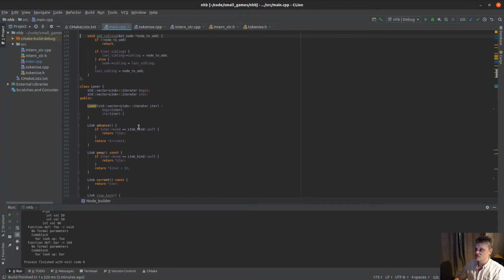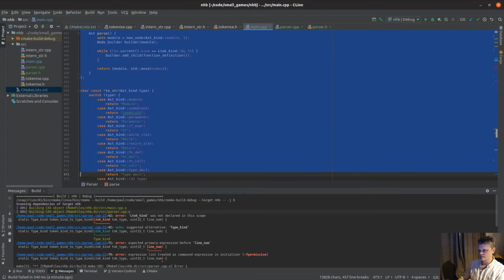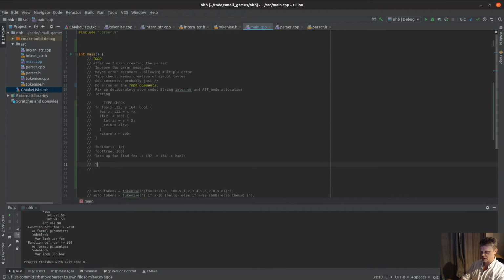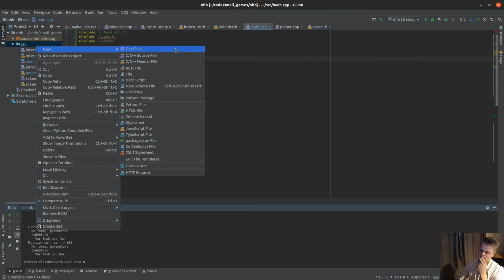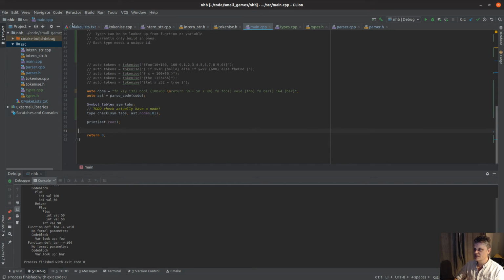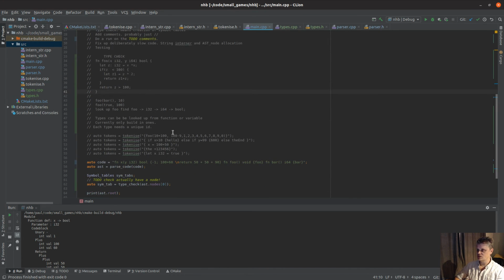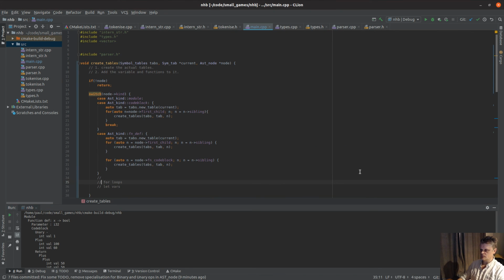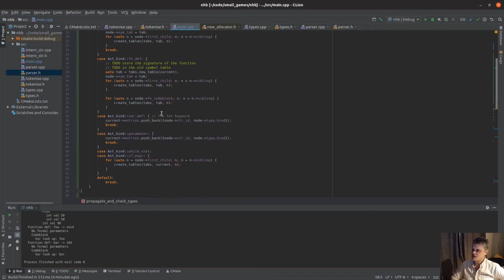nhb - Episode 7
Writing a small interpreter in C++